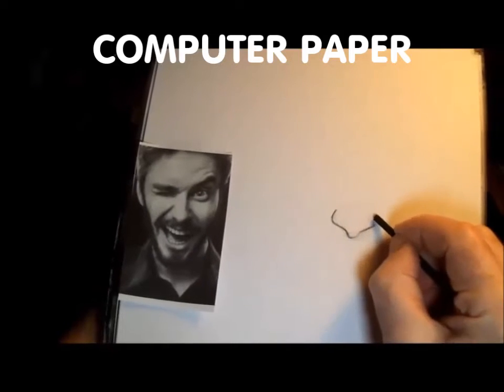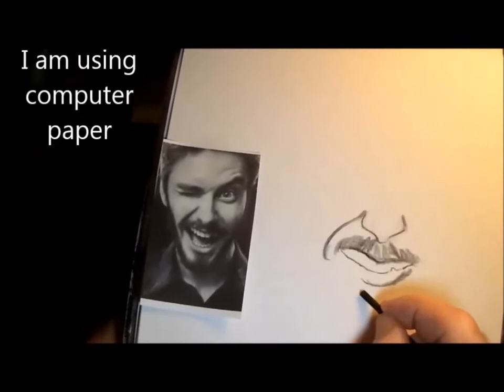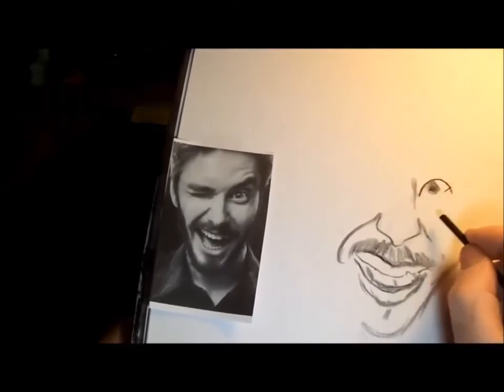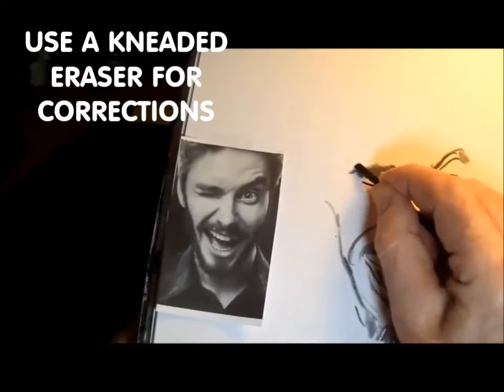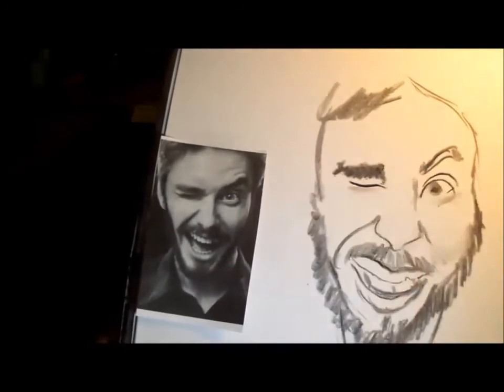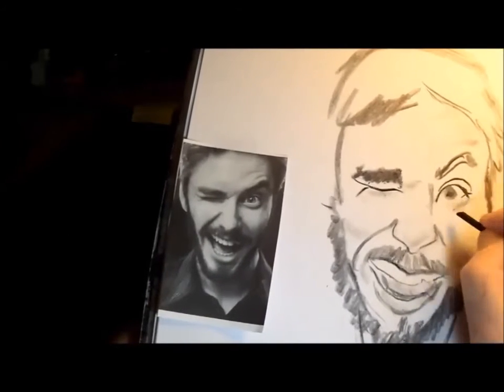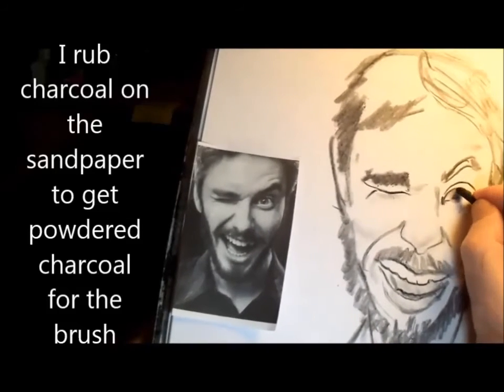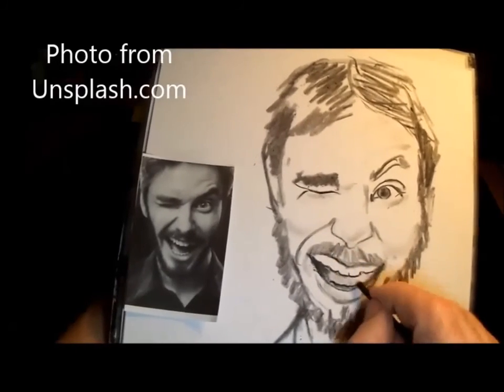Drawing from the Inside Out... Charcoal Portrait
How to Draw a quick Charcoal Sketch on Computer Paper. first thing i do is center the nose top to bottom and left to right after that i take the bottom of the nose and i
go down to the lip and i measure that and that's what i fill in and while i'm there i just fill in the mustache so i
don't have to go back to it later i do
a rough outline of the teeth and
the bottom lip and i'm always measuring
off of something i've done before
now i'm just measuring the bottom of the
chin off the bottom
of the lip and i measure the top i
measure the
eye off the flare of the nose
to see how high the eye should be and i
just
measure the eyebrow from the eye
i don't like to take a long time with my
portraits i'd rather be done in
five minutes or eight minutes than 20
minutes
the people that sit for me i don't think
they want to sit for a long time and i
don't want to
take a long time either so i'm just
measuring off of
from the from the hairline i measured
off the eyebrows and
and the the jaw the jawline i measured
off the eyes and the mouth
and so forth everything is always
measured off as something else but the
the nose is the beginning of everything
to center that left and right i'm using
a brush here
this is an eyeliner brush i take a piece
of sandpaper i have it below
down below there and i i i rub some
charcoal on it to get charcoal dust and
then i rub
the the eyeliner brush in that and that
gives me a very nice shading
so then i'm measuring i i measure the
ears
i measure the ears from where the eyes
are i see
oh it's a little bit it's about the
middle of the eye so i go there
i leave a highlight in the hair by the
way um
i'm not done yet but i will and the for
the teeth i just do the bottom
i mean i just do the bottoms of the
teeth and that seems to be enough
i do some uh at the end of the drawing i
i bear down on the charcoal
there's the highlight in the hair i bear
down on the charcoal to uh
to make things stand out give it a more
three-dimensional look in certain areas
like like around the eye around the lips
maybe the bottom of the nose and the
hair